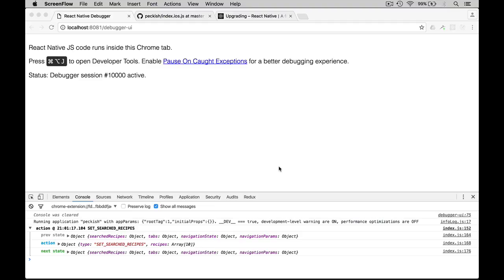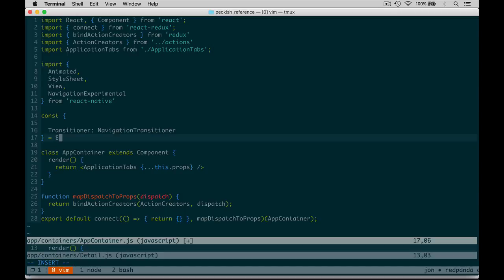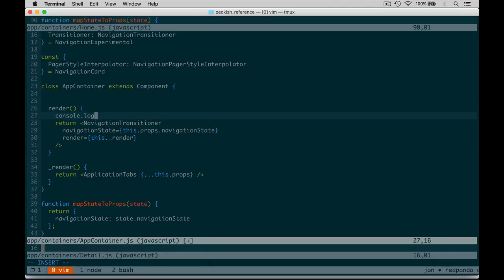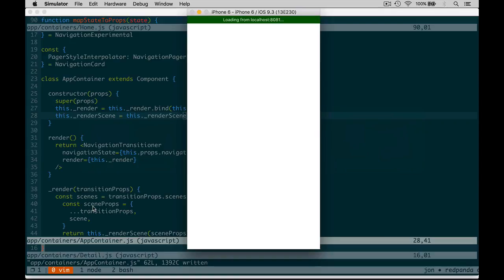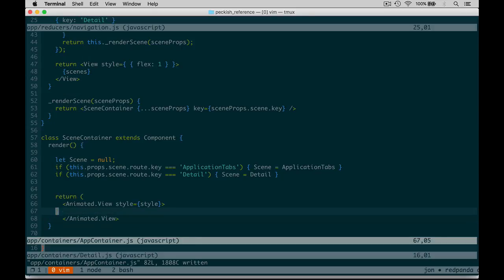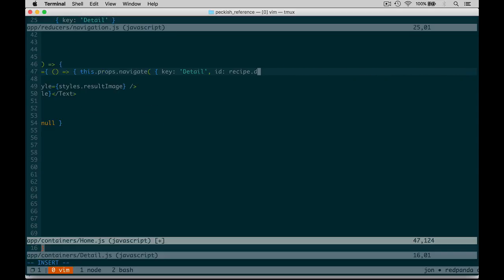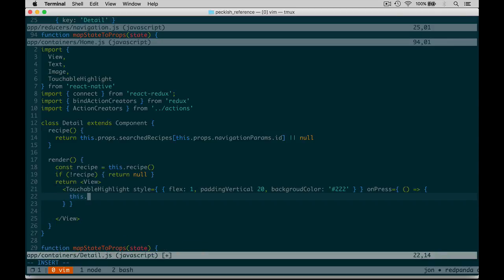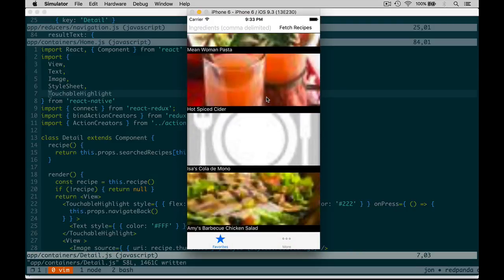12 Adding NavigationExperimental to React Native Part 2